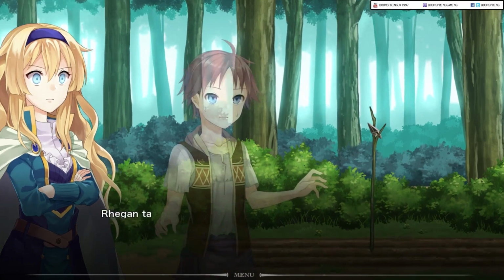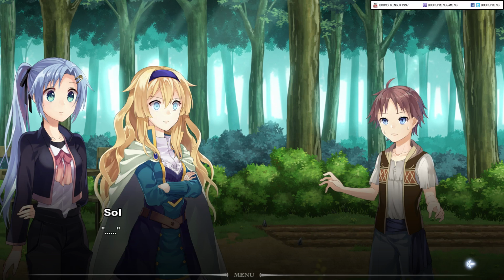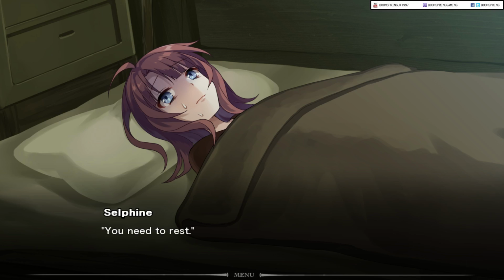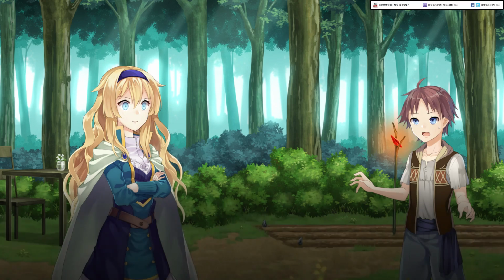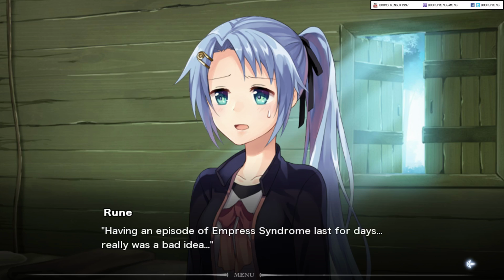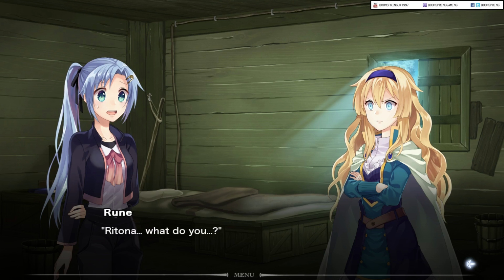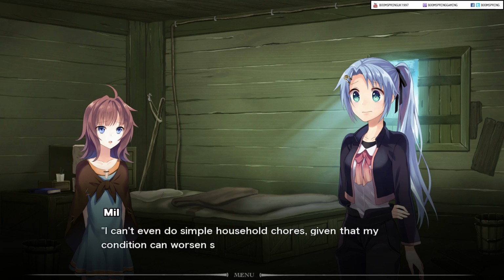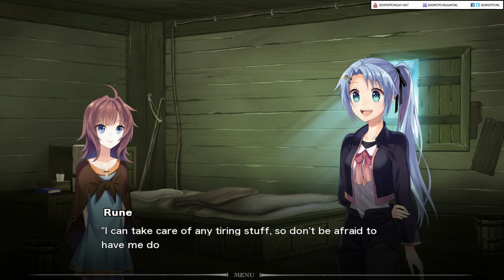Fault Milestone Two Side:Above - Part 18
In this video of Fault Milestone Two, Ritona contacts the group but something seems amiss. Fault Milestone Two is a sci-fi Visual Novel by Sekai Project and Alice in Dissonance.